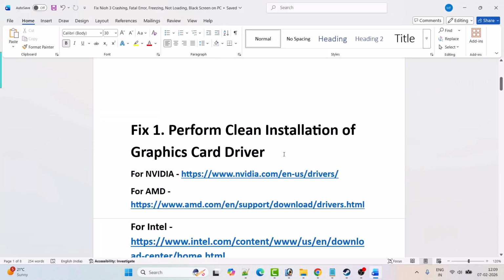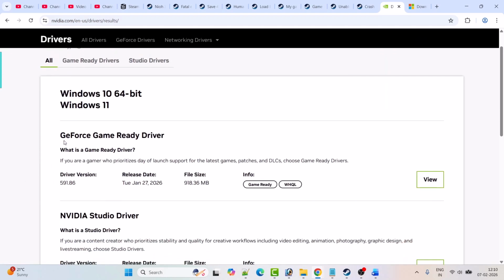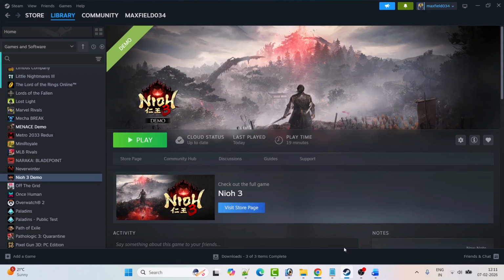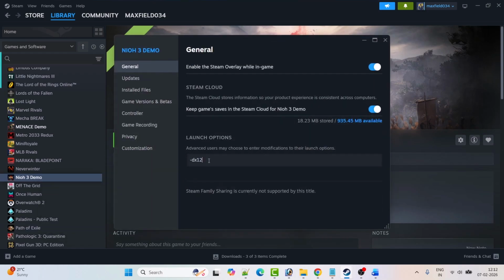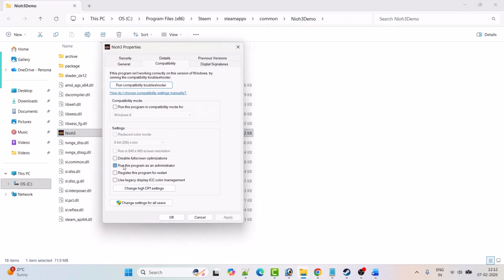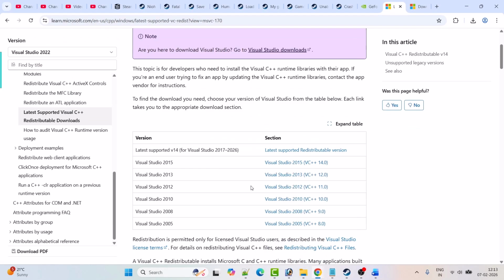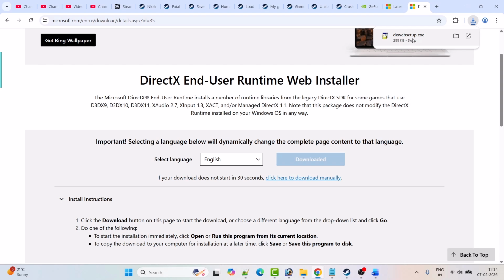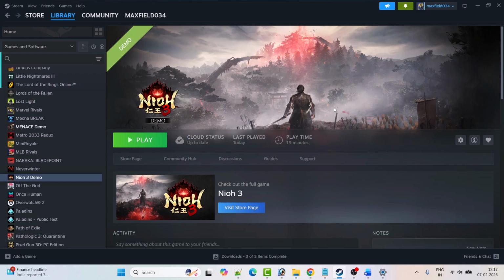How To Fix Nioh 3 Stuck on Compiling Shaders On PC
In This Video Guide, You Will Learn How To Fix Nioh 3 Stuck on Compiling Shaders On PC.

I Hope any one of the fixes mentioned in the video would help you to solve Nioh 3 Stuck on Compiling Shaders On PC.